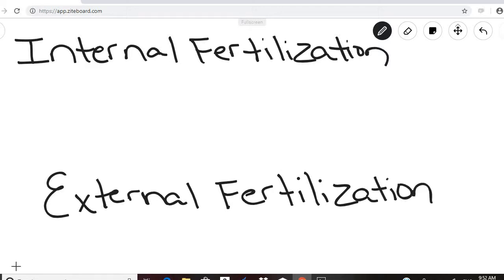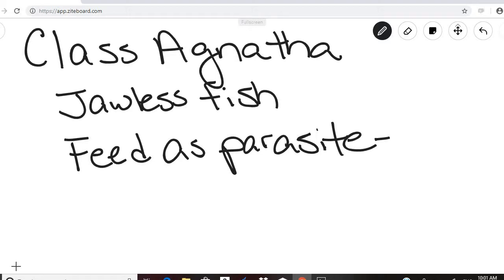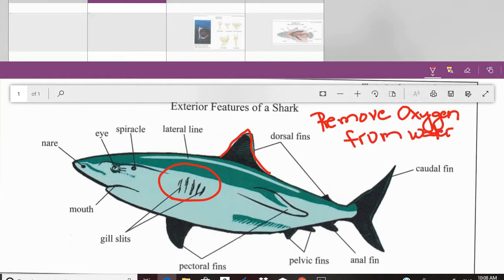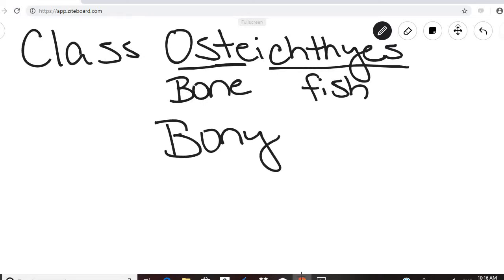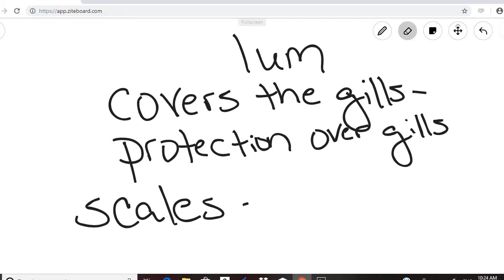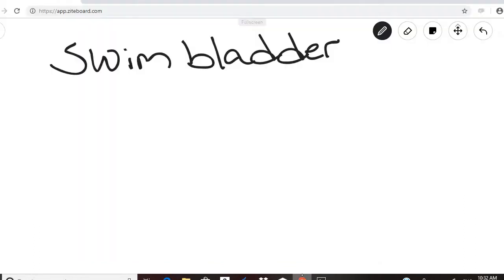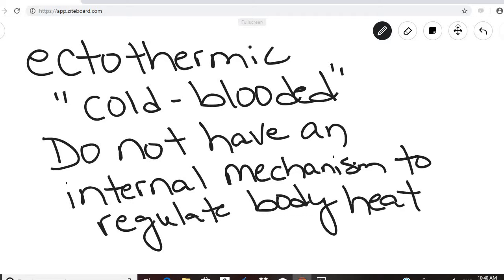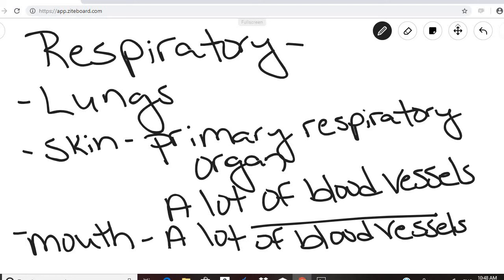Biology Module 13 Part 2